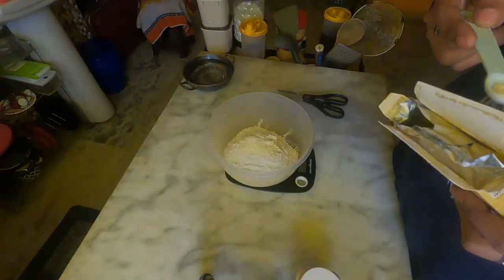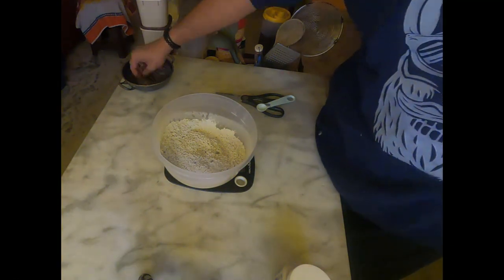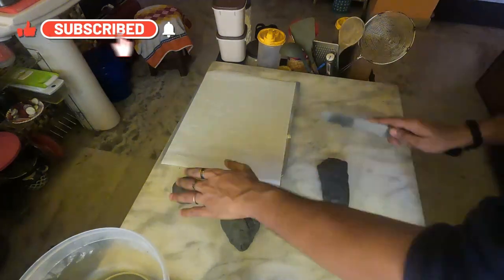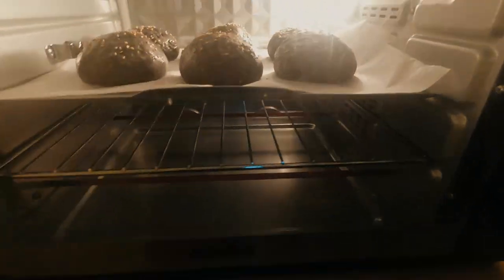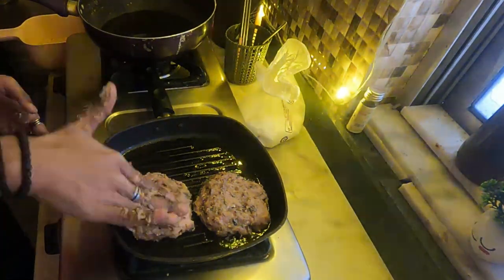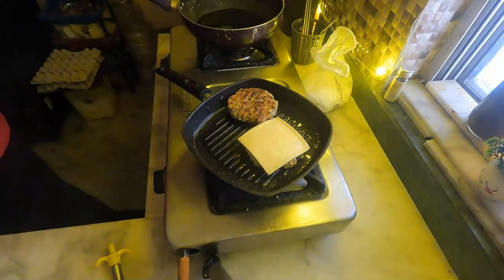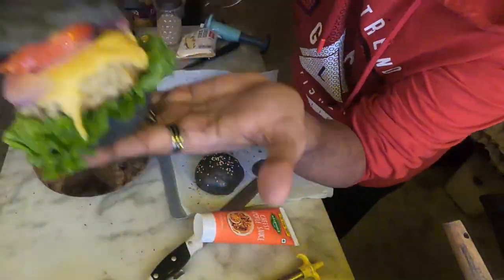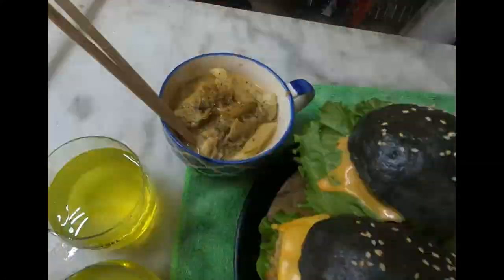how to make indian snacks at home BLACK BURGER!! HOLI special .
In today's video I'm going to show you an easy way of making homemade BLACK BURGER!! using items from your cupboard or pantry.
WELCOME TO THE FAM!!